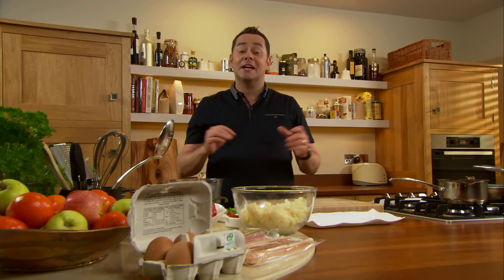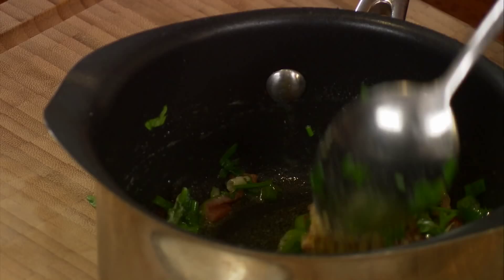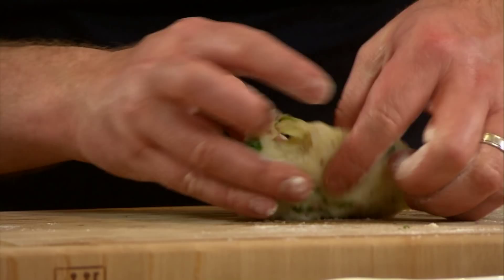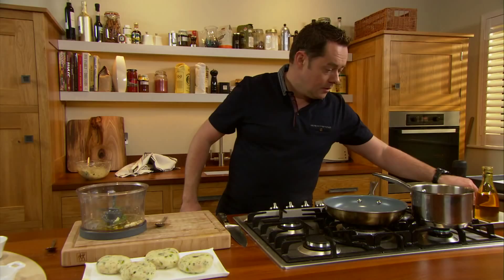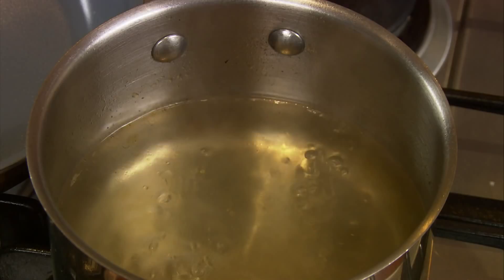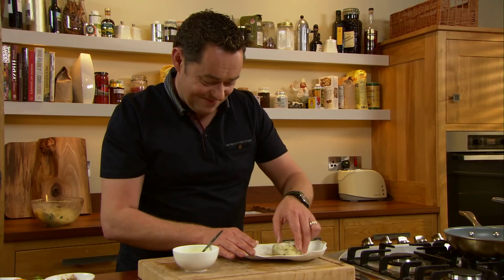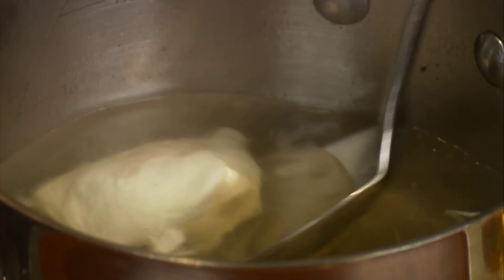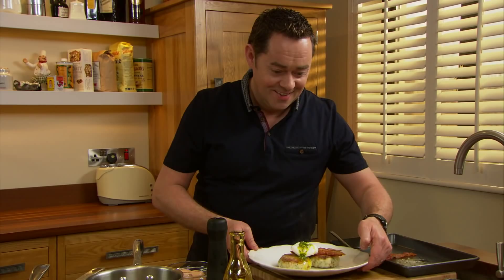Neven Maguire cooks up Potato Cakes with Bacon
This recipe combines potato cakes with poached eggs, grilled bacon and a tasty Mojo sauce to make a really good supper dish. The element of this dish that really sets it apart is the Mojo sauce (pronounced Moho) which originates from the Canary Islands.